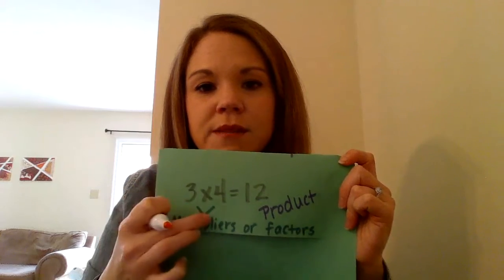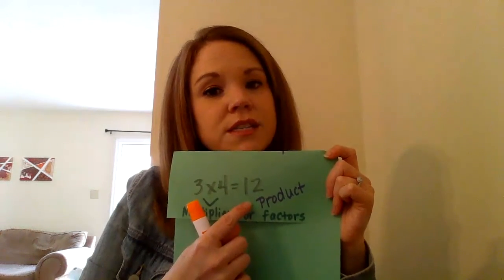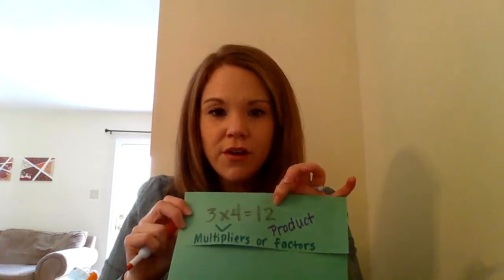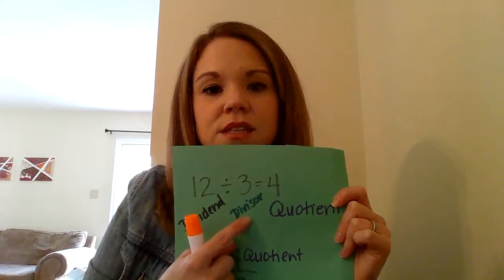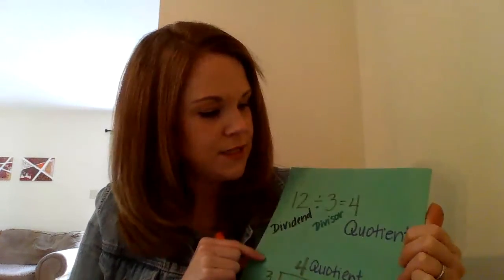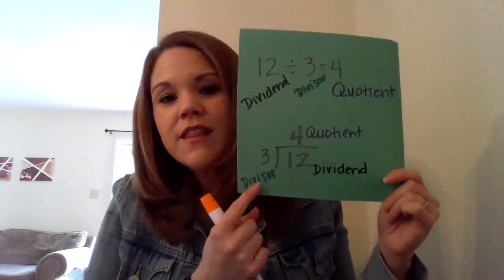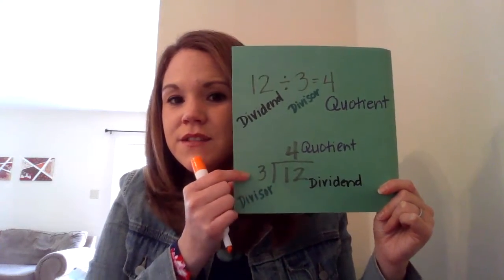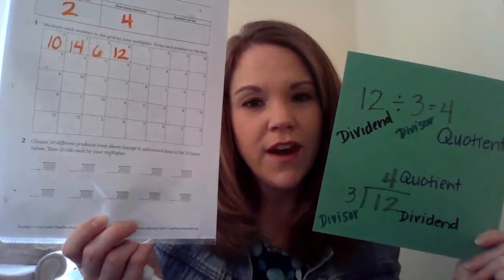Number Corner 5/6/20